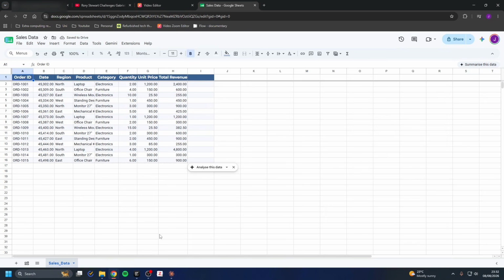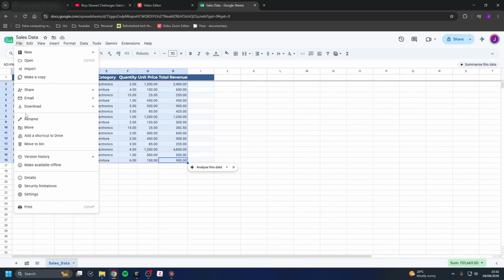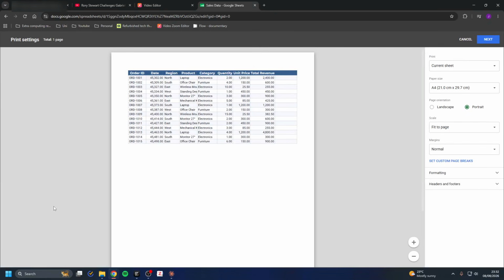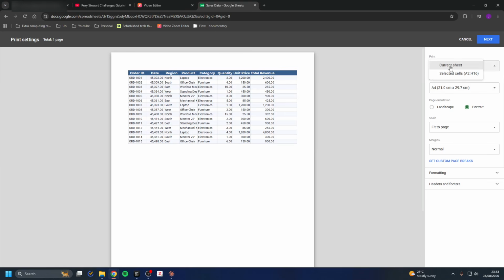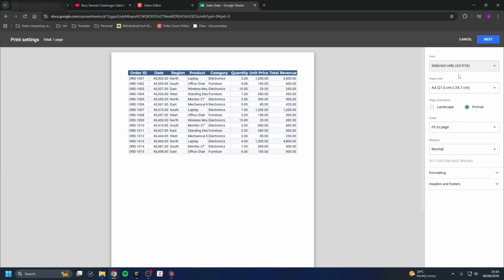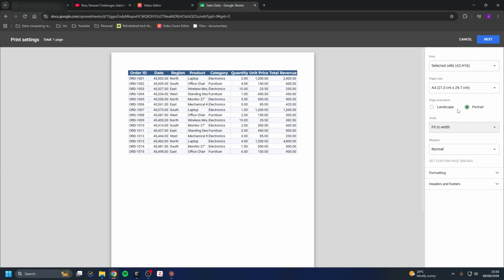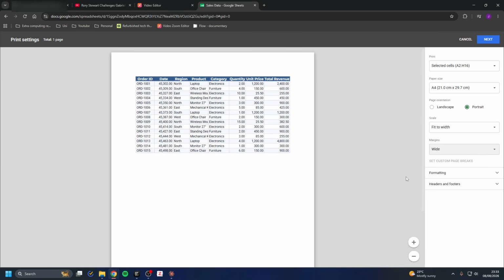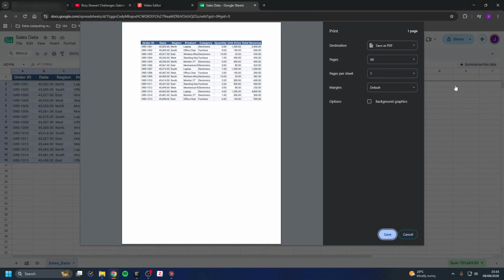How To Set Print Area In Google Sheets - Print Selected Cells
Learning how to set print area in Google Sheets is essential for anyone who wants to avoid printing unnecessary columns or empty rows from their spreadsheets. While you might be looking for a specific button to define a permanent print area, the process in this software relies on selecting the specific cells you need and adjusting the print settings accordingly.

In this tutorial, we walk through the exact workflow to isolate your data. First, you will highlight the range of cells that contain the information you want on paper. Once the selection is made, you navigate to the print menu where the print dropdown allows you to switch from the default current sheet option to selected cells. This simple change ensures that only your highlighted data appears in the final document, saving paper and making your reports look professional.

We also cover how to refine the page layout to ensure your selection fits perfectly on the page. By adjusting the scale and margins, you can prevent your data from being cut off or spanning across too many pages. Whether you are preparing a financial report or a simple list, mastering these print settings allows you to control exactly what the recipient sees. This method is the most efficient way to handle custom ranges without having to create entirely new tabs for printing. By the end of this walkthrough, you will be able to quickly export only the most relevant parts of your worksheet and avoid the frustration of misaligned pages.